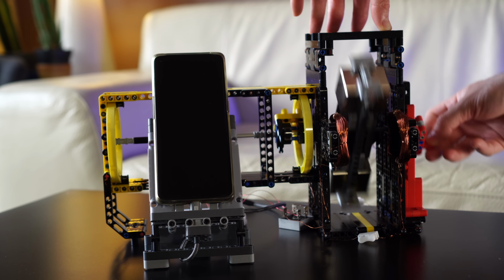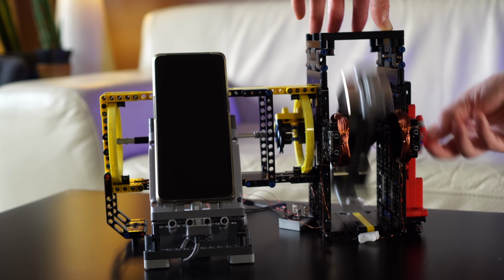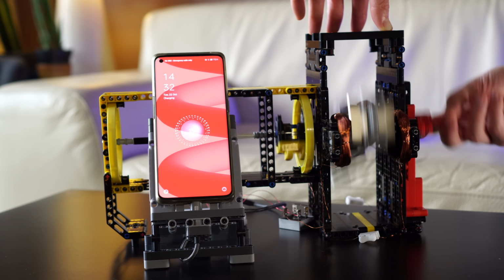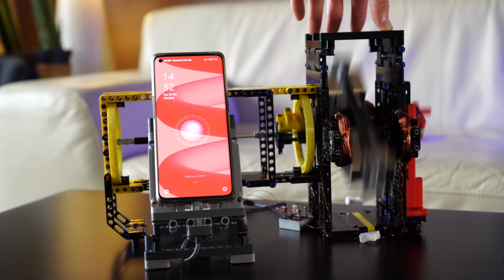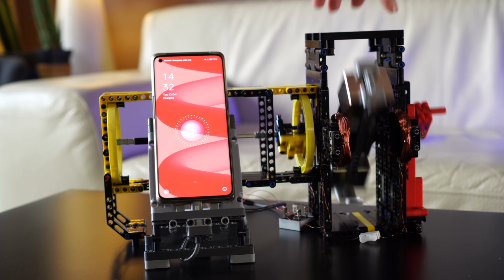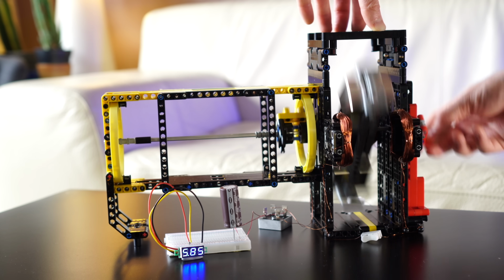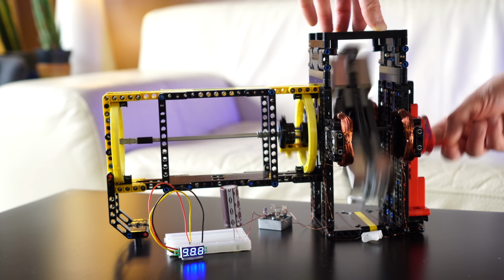LEGO Elastic Energy: Making Power From Rubber!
to unlock an exclusive access to the best Displate deal before it’s gone!
(*Not applicable on Lumino, Textra and Limited Edition)

In this video, we experiment with storing mechanical energy using elastic rubber, serving as a sort of Lego mechanical ‘battery’. When we want to use this energy, we can then release this kinetic energy into a Lego generator, turning it into electricity.

So let’s experiment with a few different Lego mechanisms that we can use to store energy and power some generators! Can we create a mechanism that is useful for anything practical?

See my latest experiments and behind-the-scenes footage!